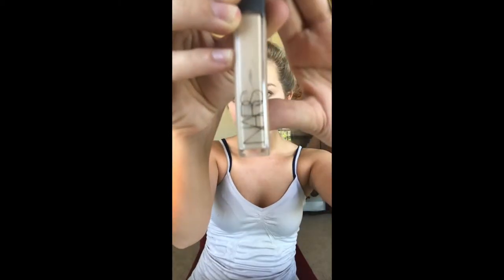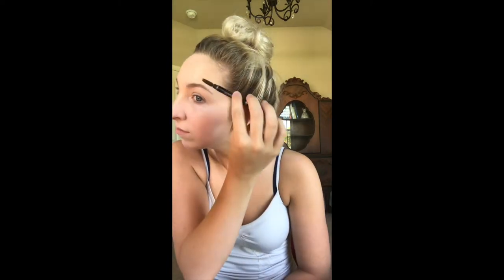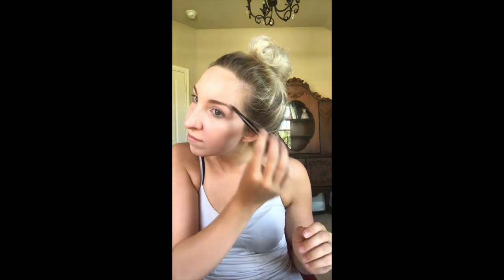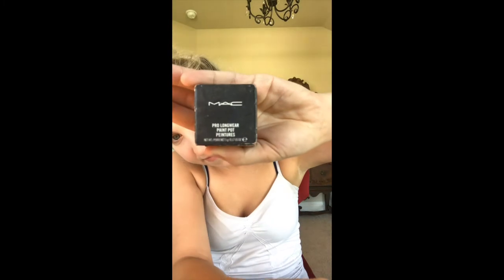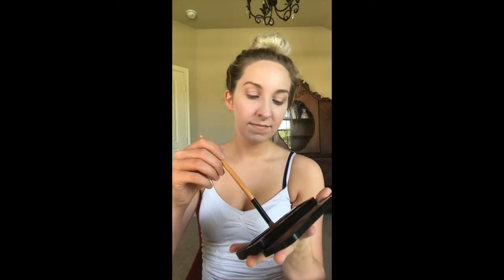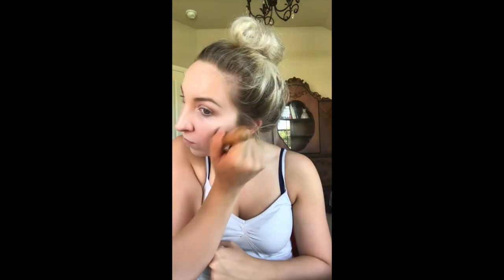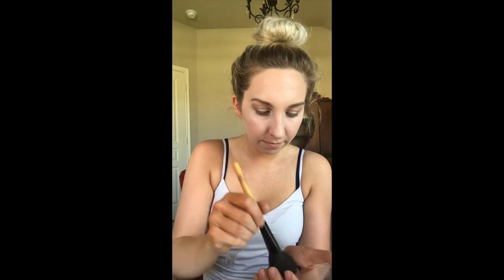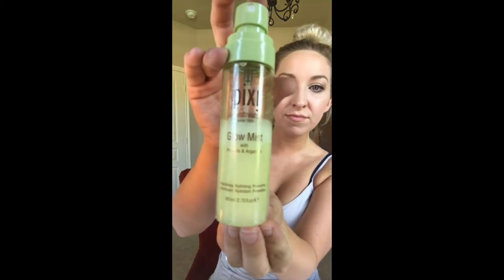Easy everyday makeup tutorial!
I thought I'd start out with my favorite go to makeup look for everyday wear! Products used are listed below.

I will be posting multiple videos each week to get this channel off the ground and it would be great to earn your views! My channel will focus on doing better makeup, hair, cooking, baking, parenting, and anything else you guys want to see! Please leave suggestions and recommendations in the comments. I will be reading them all! I can't wait to make our own little community here on this channel!

Products:
Pixi skintreats glow mist target
Buxom dolly's wild side eyeshadow palette sephora
Josie maran vibrancy foundation fluid dynamic rg5 sephora
Nars shantilly sephora
L'oreal true match powder n1 soft ivory target
Mac bronzing powder matte bronze
Becca shimmering skin perfector slimlight sephora
Benefit they're real mascara sephora
Elf jetblack liquid liner target
Sephora classic line eyeliner felt liner thin
Mac pro longwear paint pot vintage selection
Becca shimmering skin perfector pressed powder moonstone sephora
Sephora beauty amplifier setting spray
Anastasia beverly hills brow definer taupe
Mieoko beauty flat top kabuki brush
Real techniques expert face brush
Timeless brush natural hair
Sephora multitasker contour no. 55
Face secrets angle blush
Sephora crease shadow brush